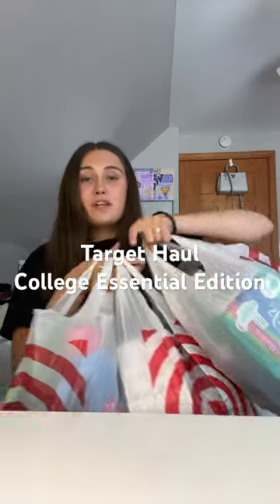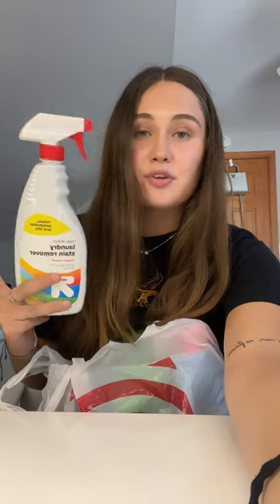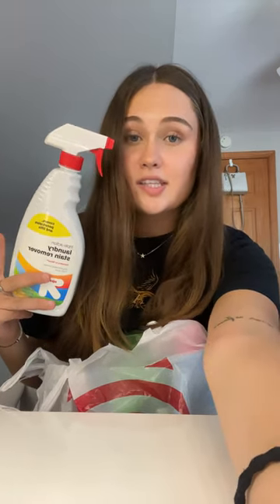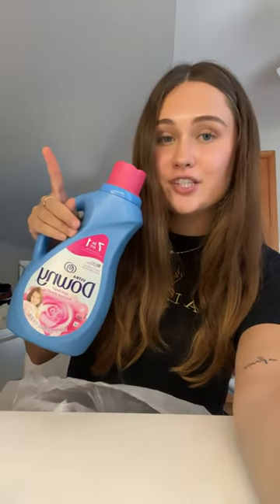everything I got w my 20% off student discount @target!!